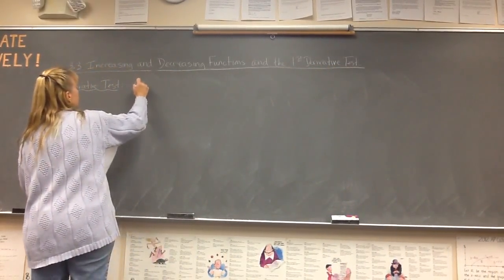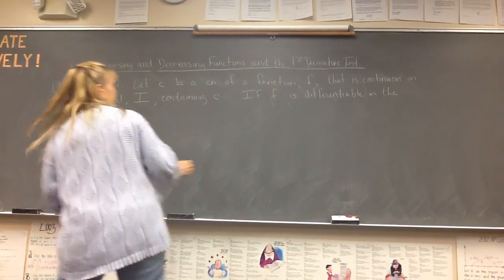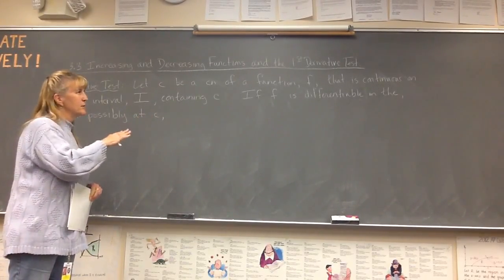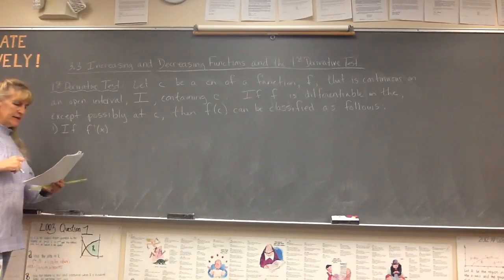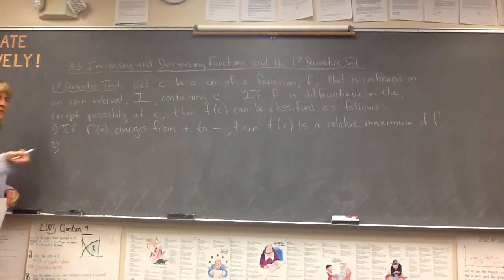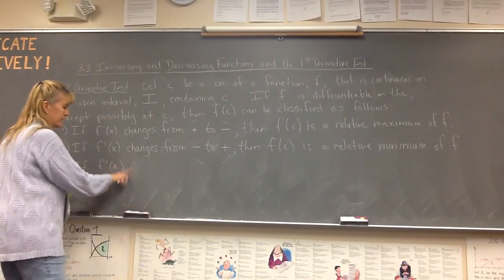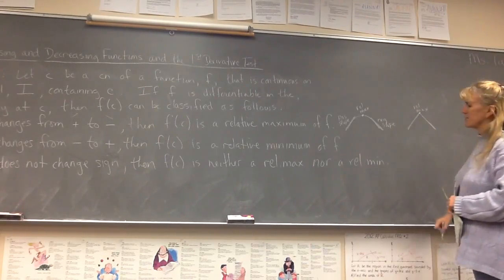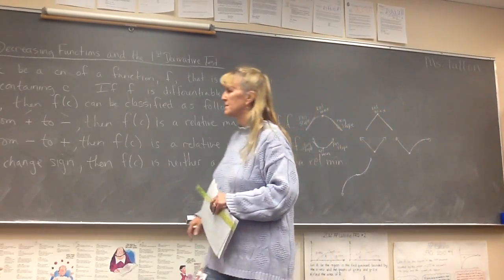Copy of 3.3 Part 4